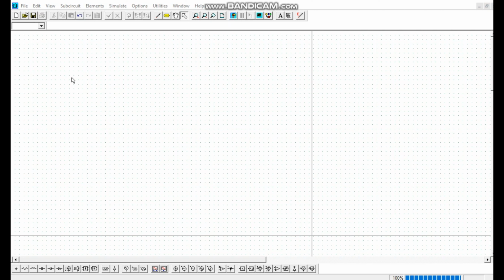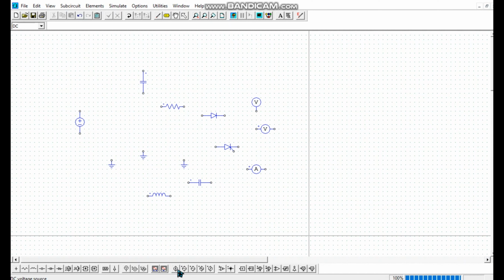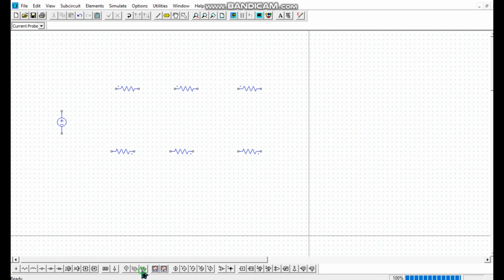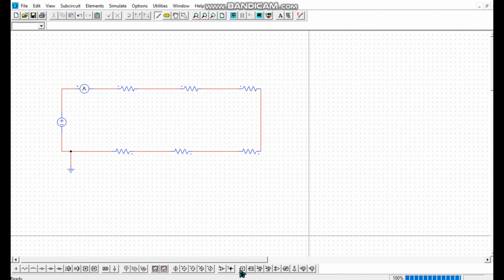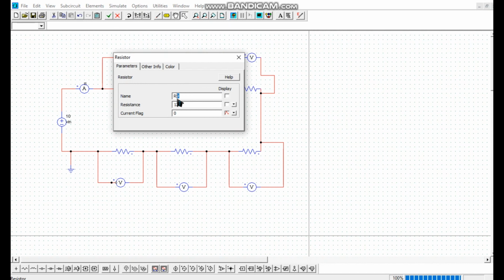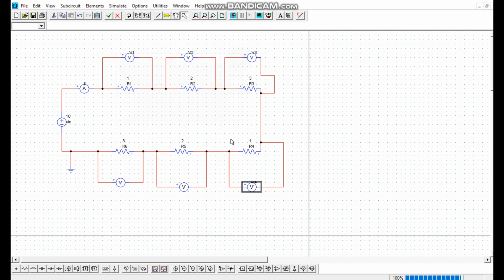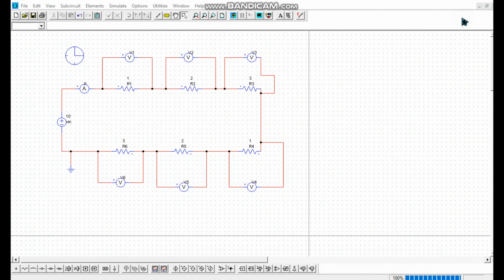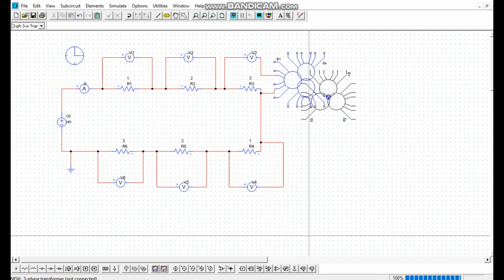Introduction PSIM | EEE/ETE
In this video, I will try how can you pick up a component and place a component and how to complete wiring in PSIM.PSIM is basic simulation software that also can measure I and V value.
basic simulation
measure value